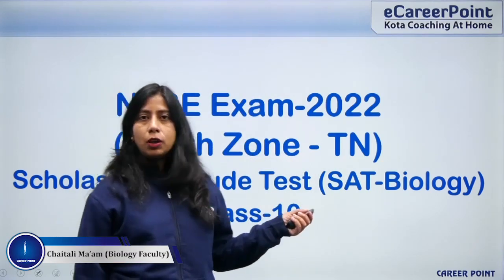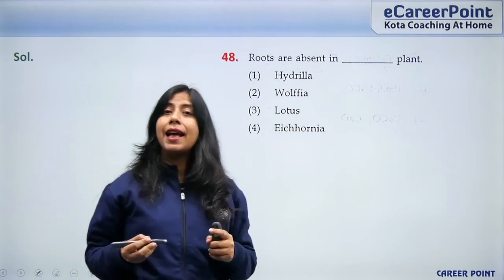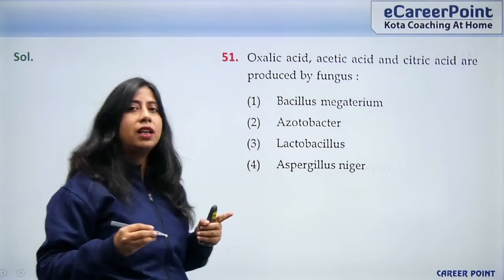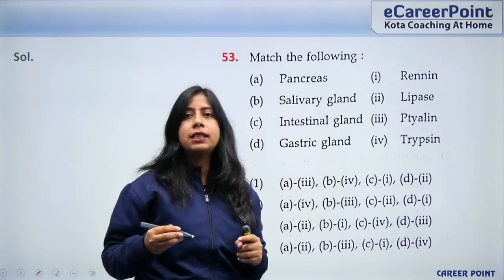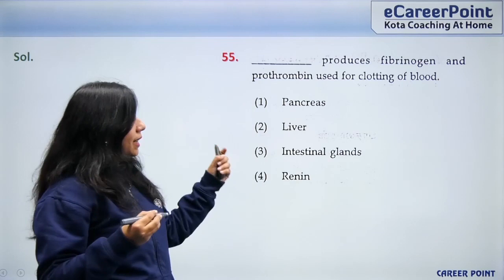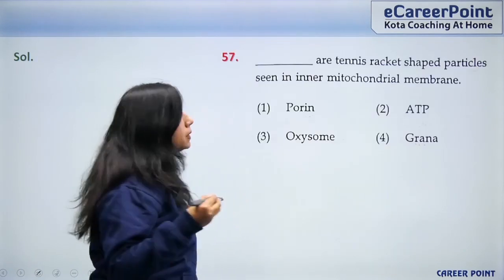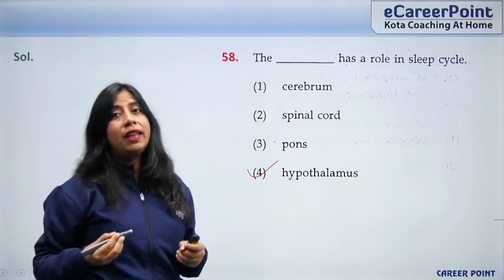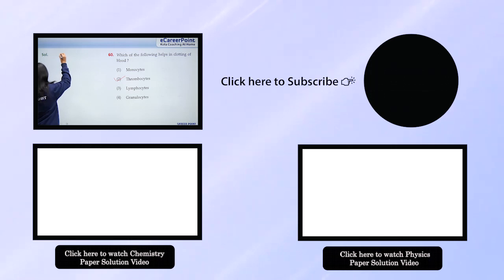NTSE 2021-22 Stage 1 | Tamil Nadu Paper Discussion & Solution | Biology by Chaitali Chandel Ma'am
Tamil Nadu Biology Paper Discussion
NTSE 2022 Paper Discussion | Tamil Nadu (Stage -1) - In this session, Chaitali Chandel (CC Ma'am) will discuss the NTSE 2022 Biology Questions so that students can check out their answers. Ma'am will go through all the Biology Questions with proper explanation.

If you want to enhance your overall preparation for NTSE Exam, then visit the links mentioned below:-
eCareerPoint is a technology-based online learning initiative by Career Point. It's one of the Largest Learning Platforms of India for Board exams, NTSE, KVPY, Olympiads, and other competitive exams like NEET and JEE.
Features of eCareerPoint Learning App:
CareerPoint-NTSE is a free YouTube channel where the expert faculties of Kota mentor the aspirants of NTSE, Junior Olympiads, and board exams, through an easy-to-understand teaching methodology. These free videos on the eCareerPoint-NTSE YouTube channel will help you make a study plan that will help you prepare with confidence.